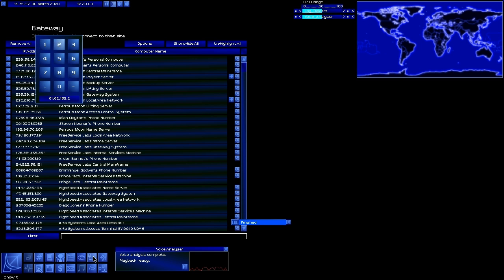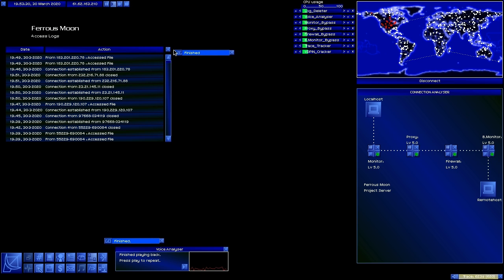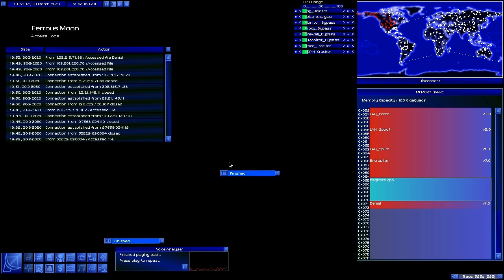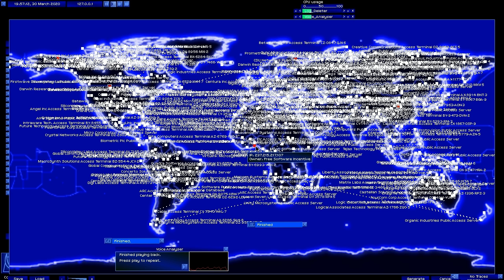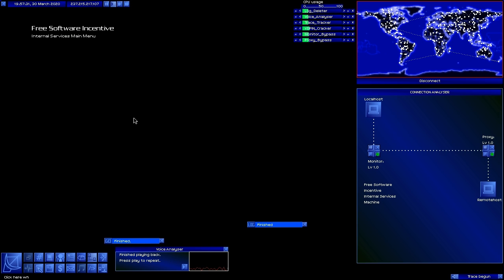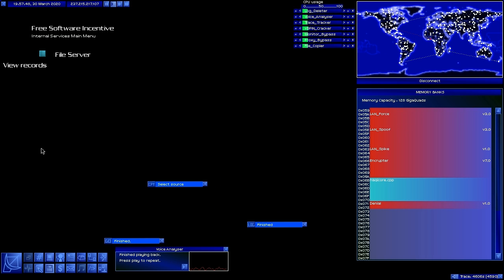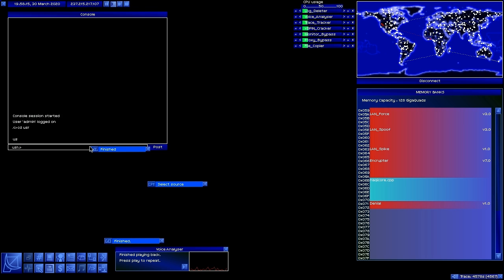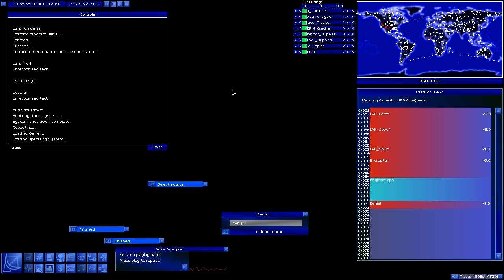Let's Play: Onlink - Part 21 - Denial Client Setup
If you want to play Onlink or get more details on Onlink go and join their forum at

Version Information:

The 2.0-a7-45 x64 version. I tried the a8 versions but it crashed far too often. A7 is basically stable in comparison. Download links for the version I used are below.. The links were buried in the Onlink forums and are not available on the main download page.